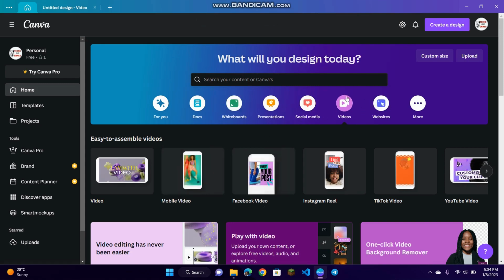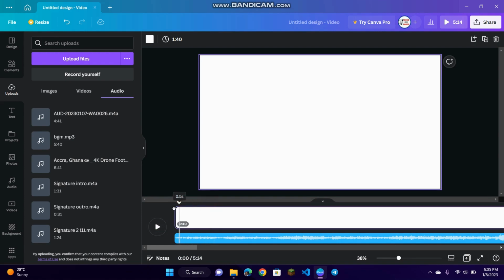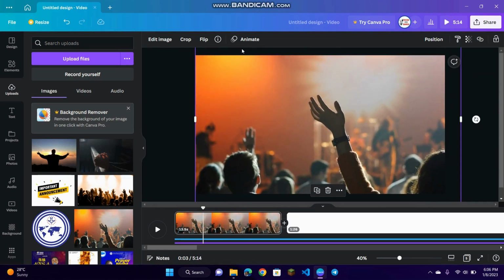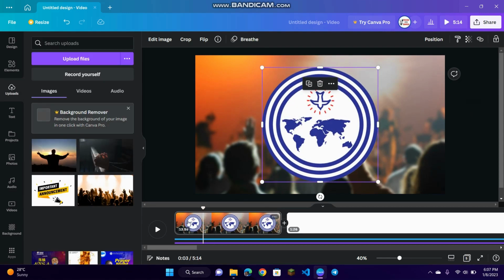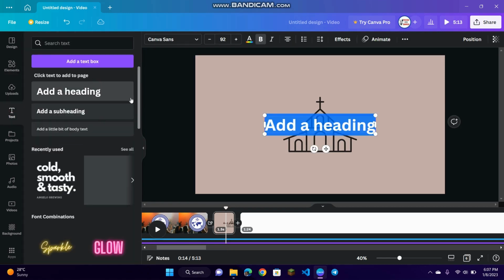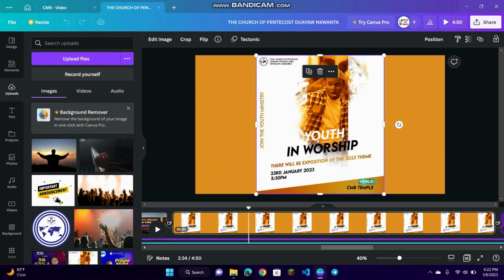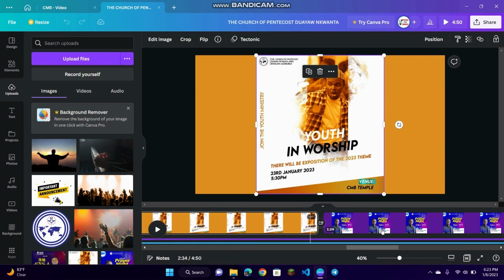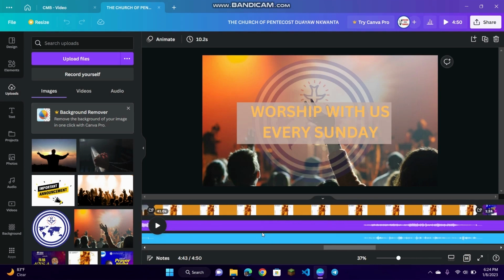Audio with Video Announcement Tutorial for Church using Canva - Church of Pentecost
In today's Tutorial on canva, i'll walk you through how to do a simple audio with video announcement for projection in a church or a function in a nice, simple and presentable manner.